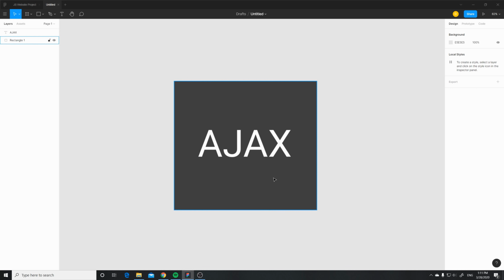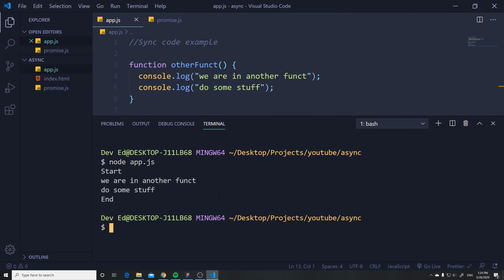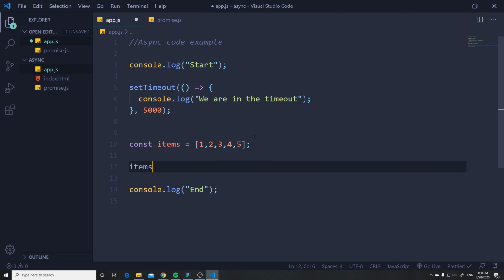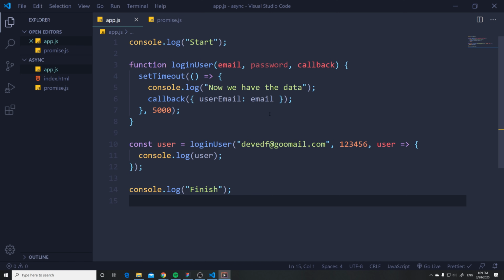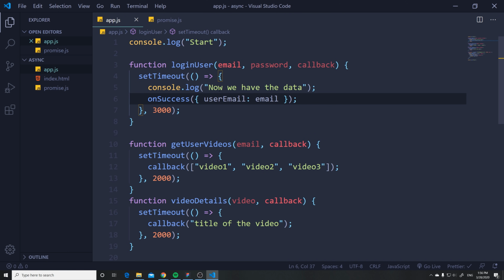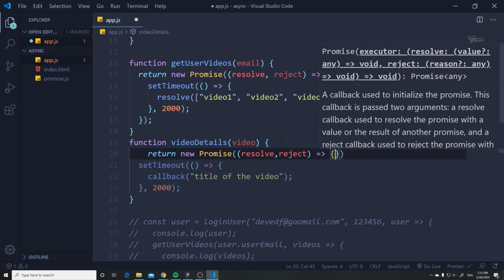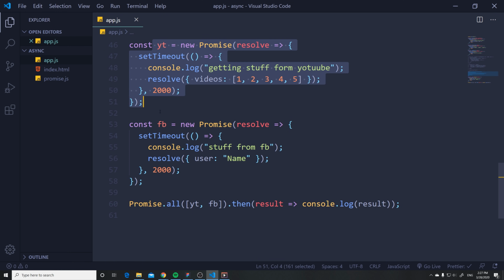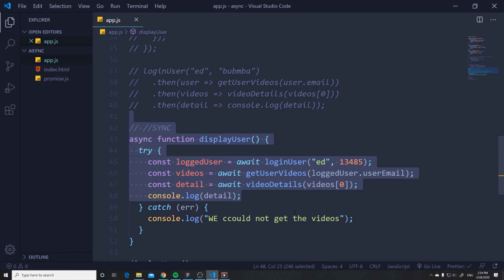Async Javascript Tutorial For Beginners (Callbacks, Promises, Async Await).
We are getting closer and closer to launching the Creative Javascript Course. I wanted to share a small portion of the Async Javascript chapter of the course where we will learn everything there is to know about how async code works in javascript.
We are going to take a look at all the popular ways async code is being run such as callbacks, promises and the new async await.